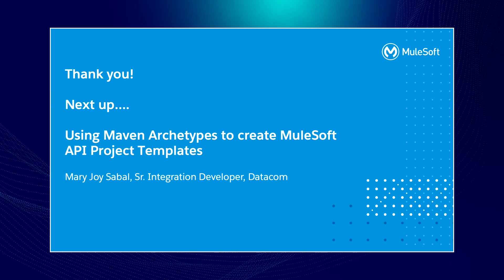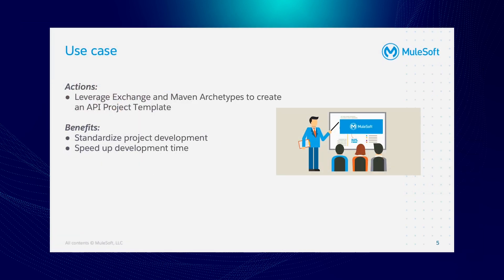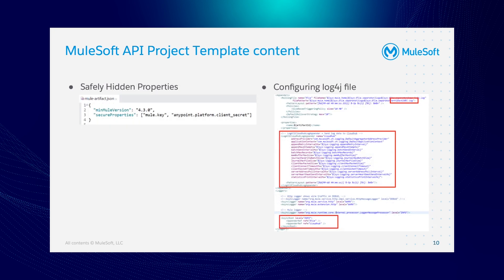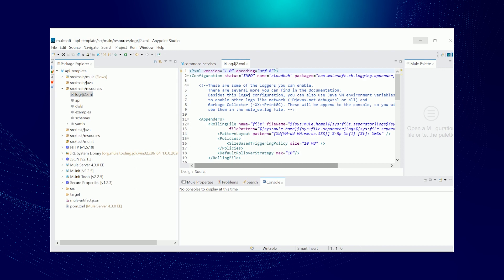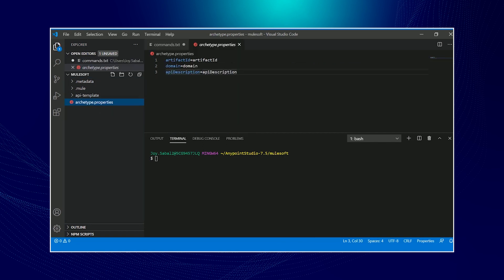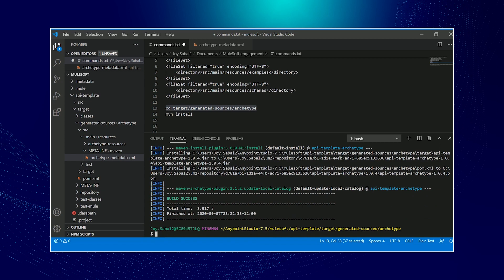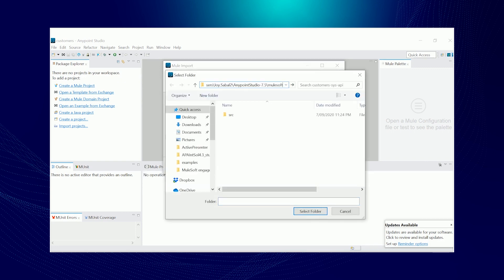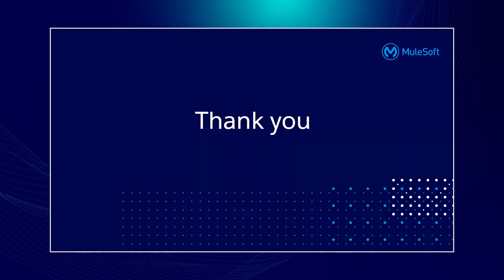Using Maven Archetypes to create MuleSoft API Project Templates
Mary Joy Sabal is a Integration Technical Lead at Datacom. She shared this presentation during MuleSoft CONNECT:Now JAPAC 2020.